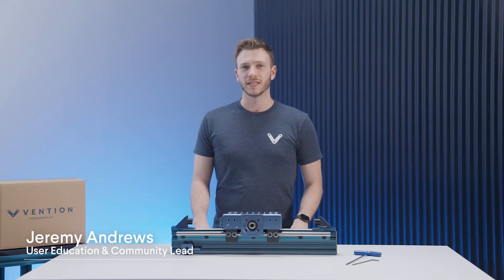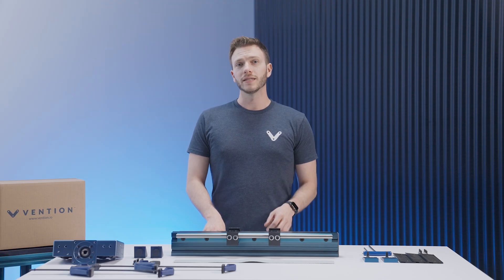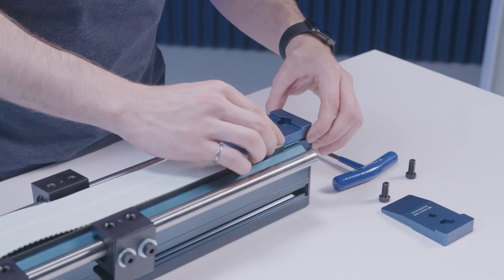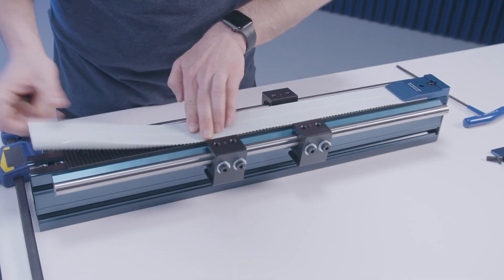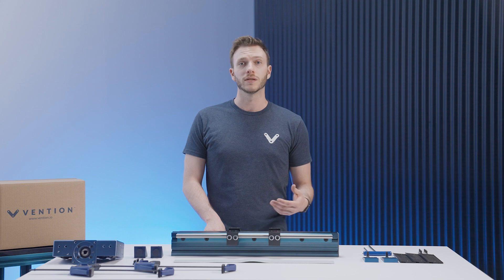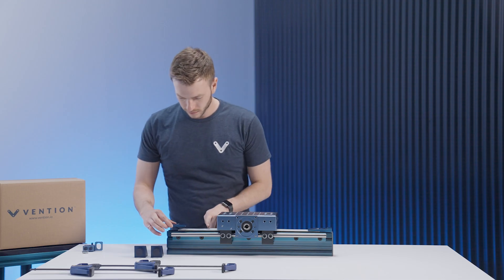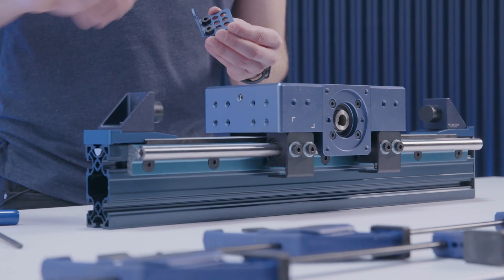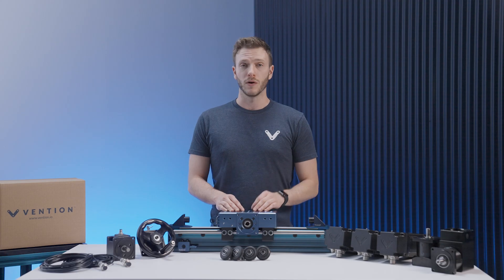Assembly Series: Belt Rack Actuator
Learn all you need to know about Vention's Belt Rack Actuator.

Tune in to our assembly video series as Jeremy, our Education Lead, shows the basics of installation, compatible hardware and actuator mounting.

0:00 - Intro
0:23 - Basic Setup
0:48 - Assembly: Basic Belt Rack
3:05 - Assembly: Extended Rack Installation
3:51 - Assembly: Completing Assembly
5:09 - Compatible Hardware